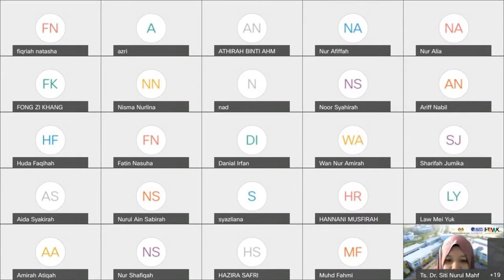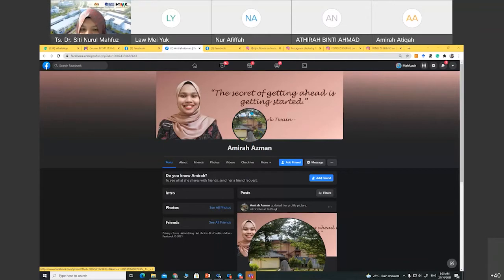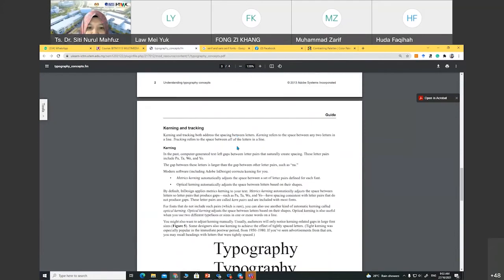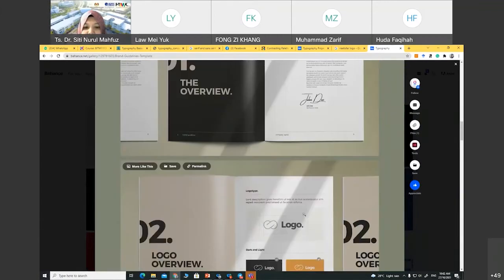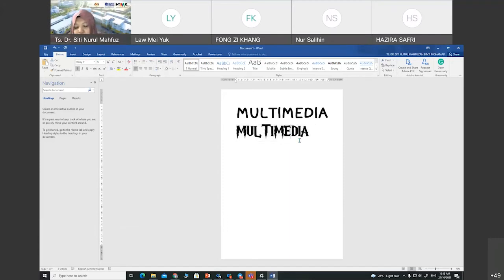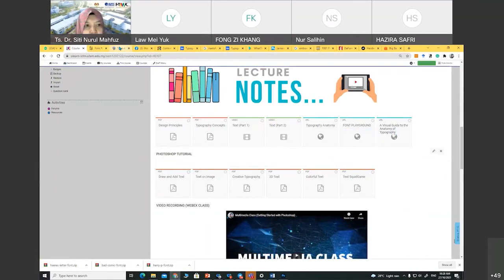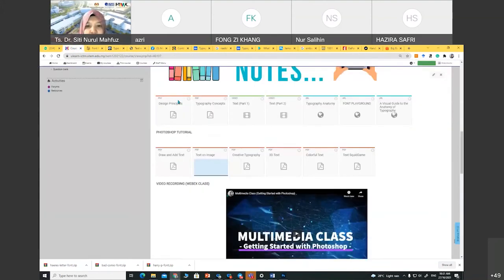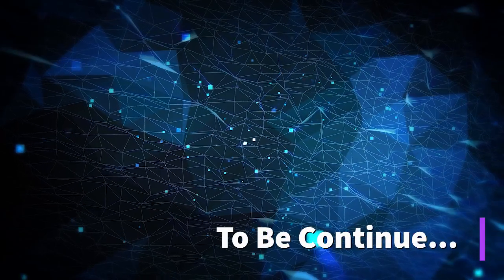Multimedia Class (Typography)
Typography design is a key element of a designer's skill set. The typeface you choose and how it works with your layout, grid, colour scheme and more can make or break a design.